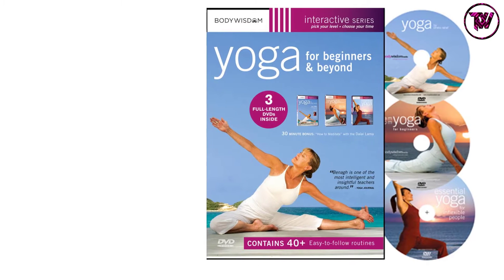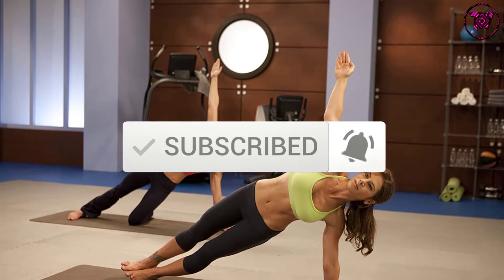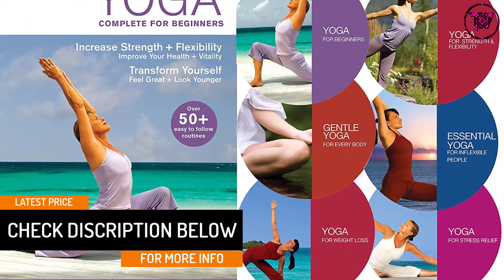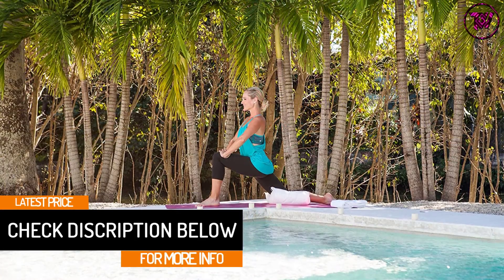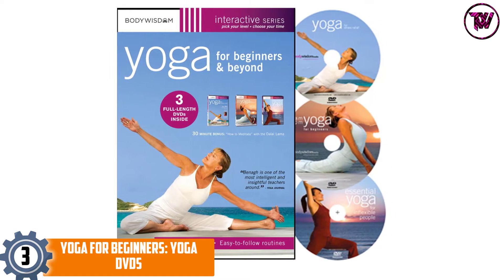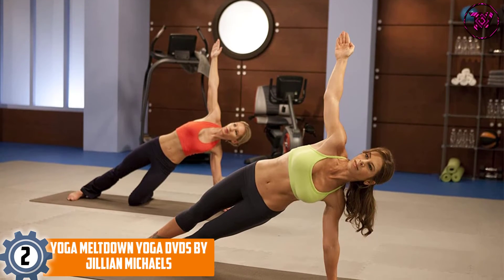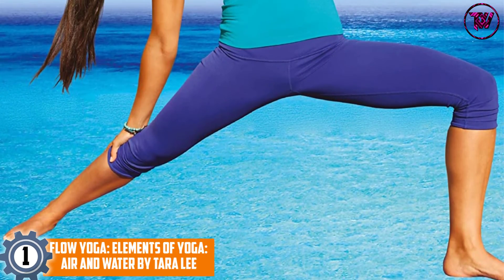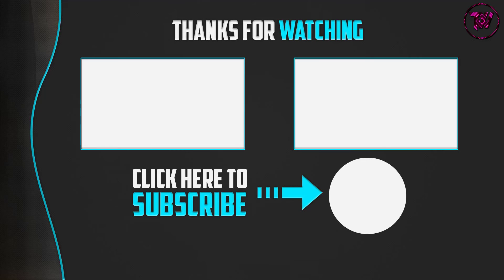Top 5 Best Yoga DVDS In 2022 Reviews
☛ All The Links to Yoga DVDS Listed in this Video:-

▶️ 5. Yoga for Beginners Yoga DVDs.

▶️ 4. Yoga Stretch for Beginners and Beyond Yoga DVDs.

▶️ 3. Yoga for Beginners: Yoga DVDs.

▶️ 2. Yoga Meltdown Yoga DVDs by Jillian Michaels.

▶️ 1. Flow Yoga: Elements of Yoga: Air and Water by Tara Lee.

In this video, we shortlisted the top 5 Best Yoga DVDS on the market in 2022. We made this list based on our personal opinion. After performing our research based on their price, quality, durability, brand reputation, and other related issue and we ranked them with no particular request or influence.

We have tested each Yoga DVDS and tried to include in-depth information on Yoga DVDS in our Video which will be enough to fulfill all of your needs. We recommended The Top 5 Yoga DVDS In this video. All of them are maintaining quality. If you want to buy Yoga DVDS, we think this list will be very helpful to you.

We hope you like the Yoga DVDS we select for this year. If you have any questions related to the Yoga DVDS which are listed here, please leave a comment down below and we will get back to you as soon as possible.